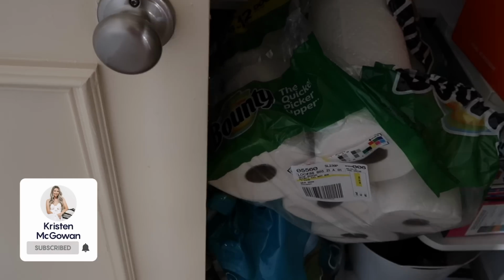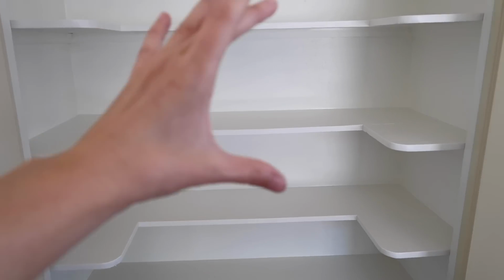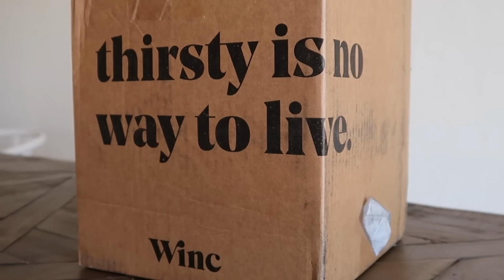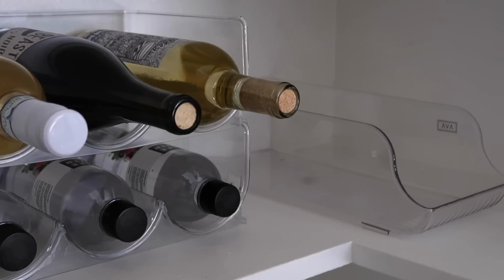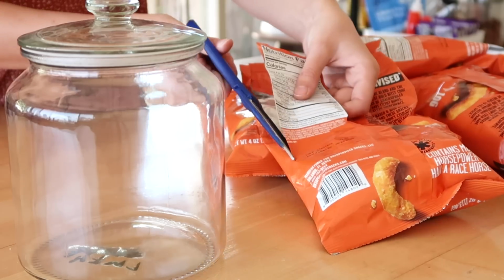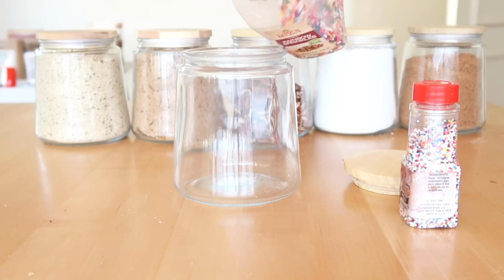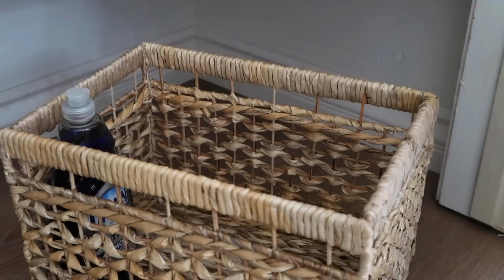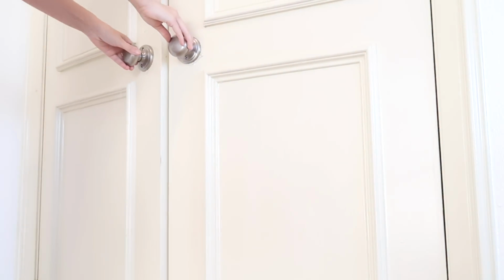PINTEREST PANTRY ORGANIZATION | HOW TO ORGANIZE YOUR PANTRY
Get 4 Winc bottles for just $29.95! Plus, shipping is FREE too!  Winc is a wine subscription that crafts the Internet’s favorite wines and delivers them directly to your doorstep.

Organize with me as I transform my messy pantry into an organized Pinterest inspired pantry! I’ll show you how to organize your pantry and all of my organizing tips and tricks along the way! I use simple organizing and decorating methods to achieve the dream pantry look! All my organizers are from IKEA, Target, Dollar Tree, and Homegoods. Wait till you see the extreme pantry makeover before and after here!
Xo, Kristen McGowan

- O R G A N I Z E R S -

Ikea jars
Large ikea jar + bamboo lid
Ikea woven baskets
Ikea white baskets
Cat food container

- I N T E R I O R  D E S I G N  T I P S  P L A Y L I S T -

- S H O P  M Y  L O O K  -

Hair Curler
It cosmetics cc cream

- S H O P  M Y  F A V O U R I T E S -

*The images used in this video do NOT belong to me. They are all from Pinterest.com or Google Image Search.*